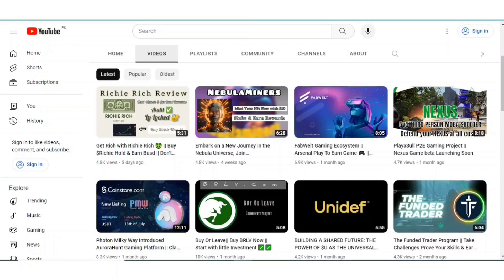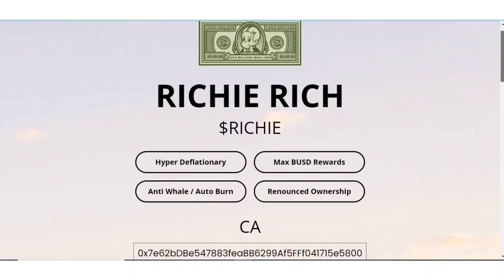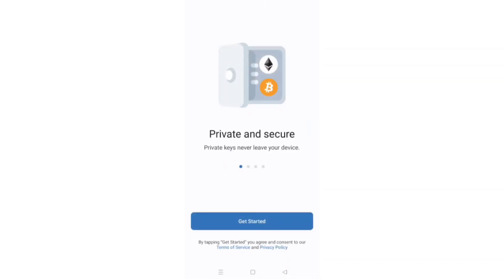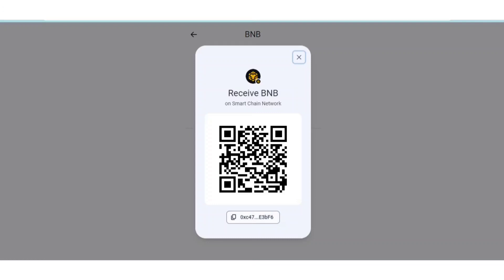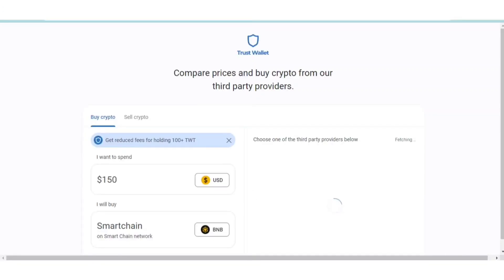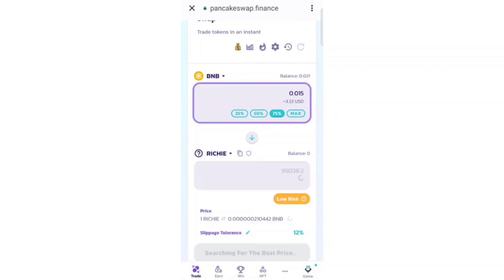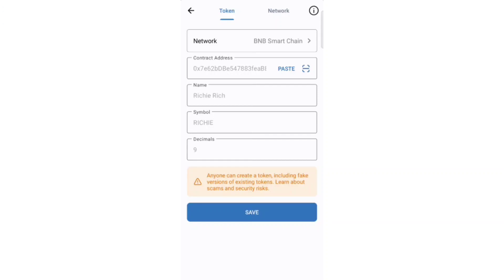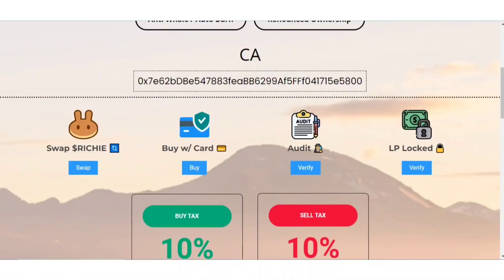How To Buy $Richie Token || Richie Rich 🤑 || Complete Tutorial Buy Now & Start Getting Busd Rewards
Don't miss $RICHIE !

WHY $RICHIE ? ⬇️

✅ Safest Investment on BNB!
✅ 100% LP Locked for 10 Years (Locked + Burned)
✅ Ownership Renounced
✅ $20K Low Market Cap with Auto Liquidity from Tax
✅ Lovely Tokenomics with Highest BUSD rewards to holders
✅ Anti-Whale Mechanism (20M Max Tokens per wallet)
✅ Hyper-Deflationary Token!🔥
✅ Based Team, Audited
✅ The most effective advertising campaigns are planned by the team

(CA) ⬇️
0x7e62bdbe547883feabb6299af5fff041715e5800